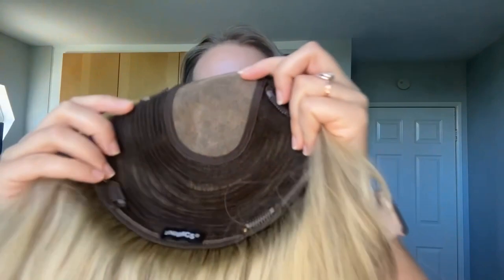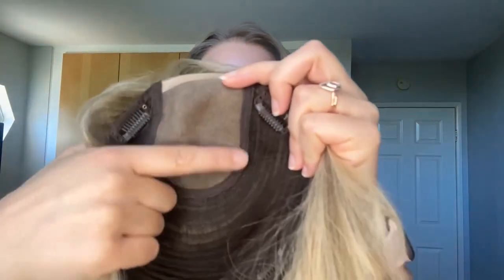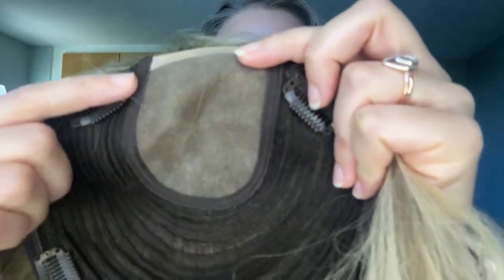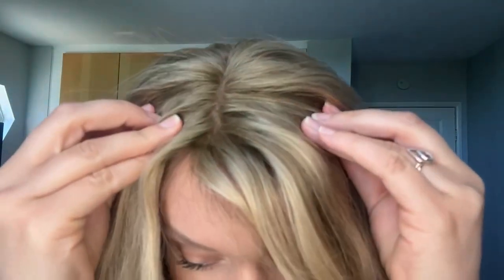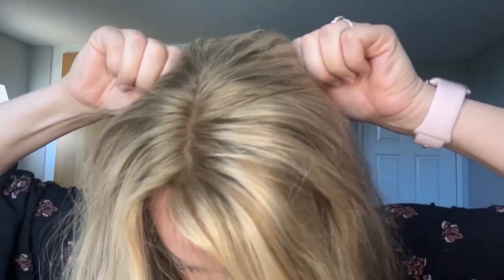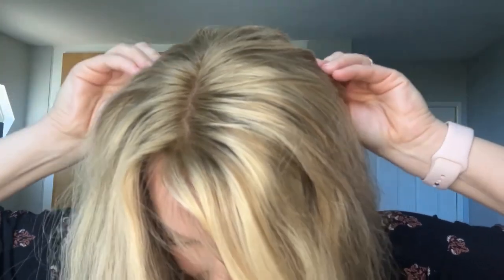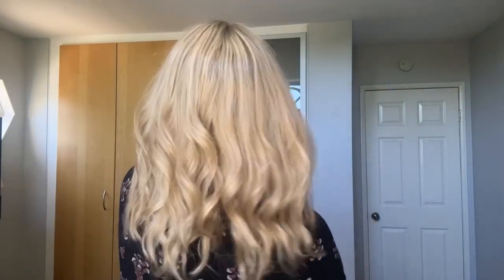"It Is Just Stunning" New Hair Trend for 2023 Fall | Upgrade Courtney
Description
The 7" x 8" Courtney mono top topper has been meticulously redesigned to meet your styling needs. Its expanded mono hand-tied area ensures a seamless, natural appearance that effortlessly blends with your existing hair. Each hair strand is expertly knotted onto the ultra-thin mono material, creating the illusion of hair growing directly from your scalp.
This upgraded topper allows you to effortlessly create various parting styles, whether it's a classic middle part, a chic side part, or even a trendy zigzag part. Its versatility empowers you to explore different hairstyles, matching any occasion or preference.
NOTE: This hair topper is made of 100% Burmese hair which means it might turn wavy after washing.